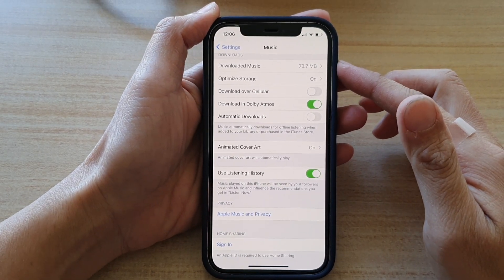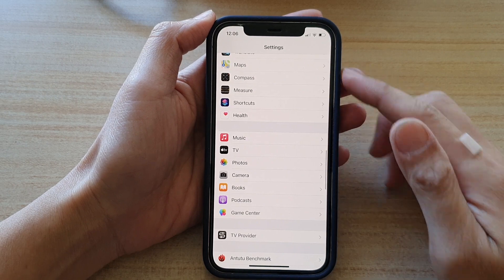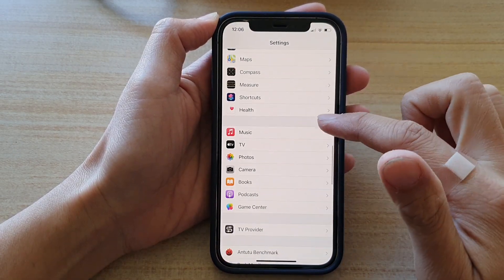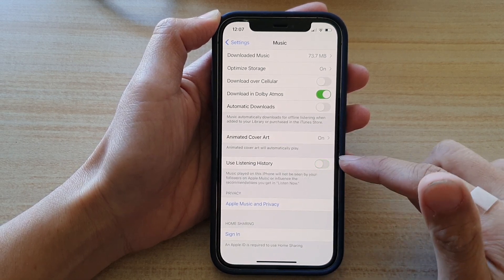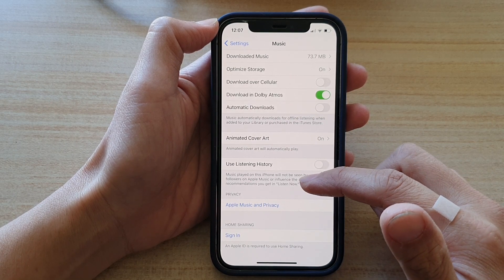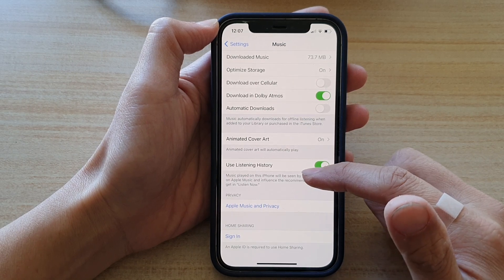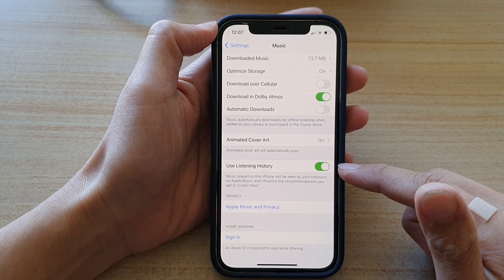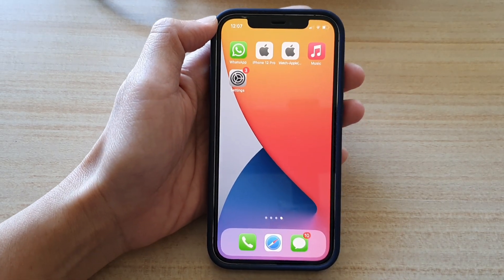iPhone 12: How to Enable/Disable Use Listening History in the Music App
Learn how you can enable or disable use listening history in the Music app on the iPhone 12 / iPhone 12 Pro.